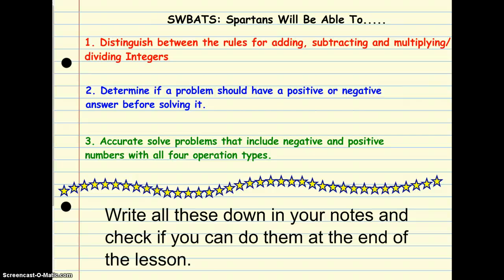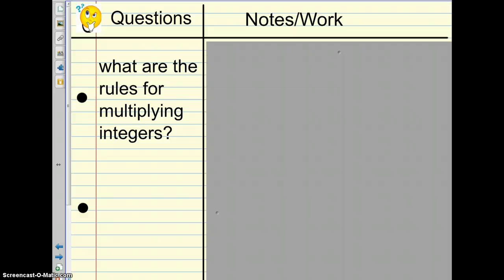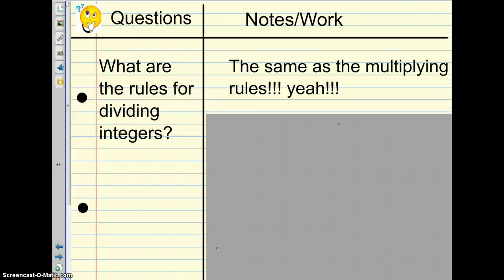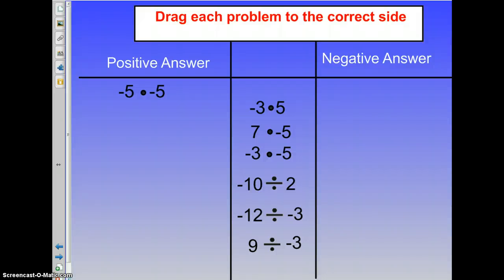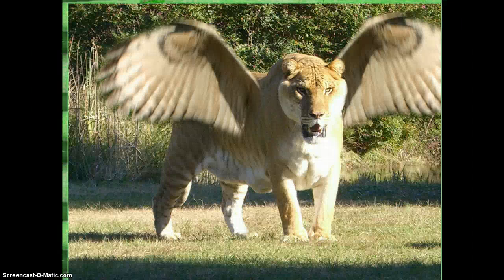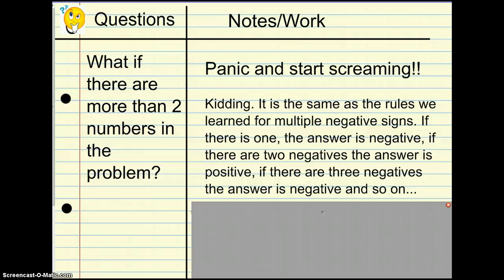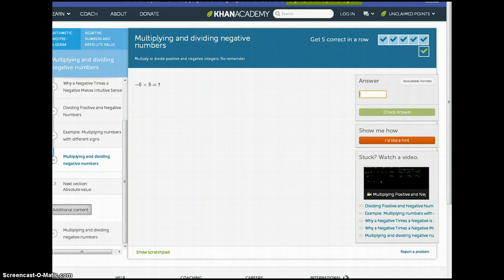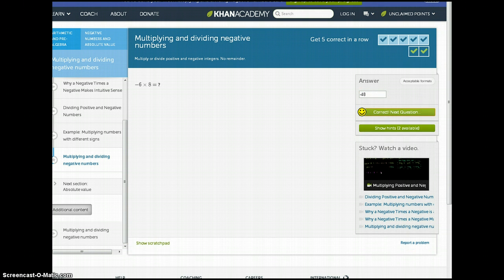Multipy and Divide Integers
Rules on Multiplying and dividing integers